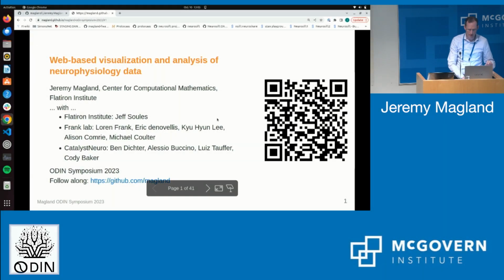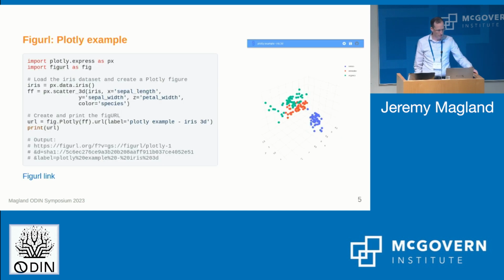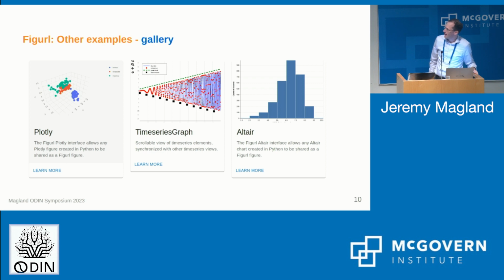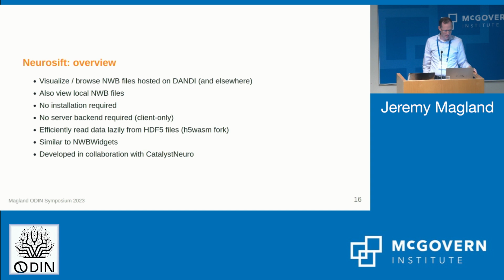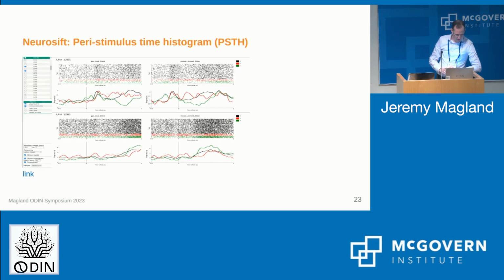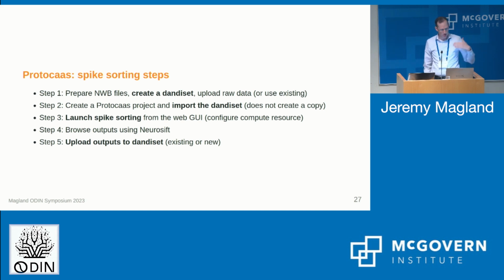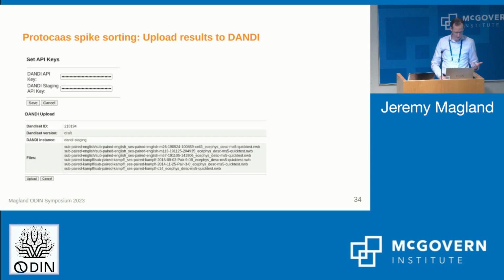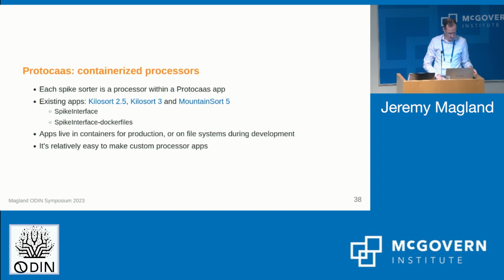Jeremy Magland, Open source software for web-based visualization & analysis of neurophysiology data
Session II. Neuroinformatics of Neurophysiology
Session II of the ODIN Symposium was focused on the neuroinformatics of neurophysiology. This session featured talks by leading experts from both academia and industry. The talks covered a wide range of topics, from BRAIN Initiative data archives to standard formats and pipelines. The session concluded with a discussion on the challenges in neuroinformatics in neurophysiology.